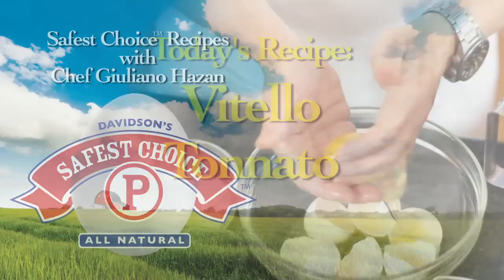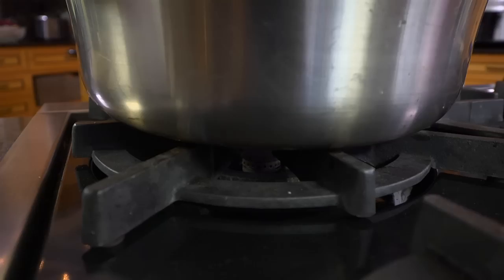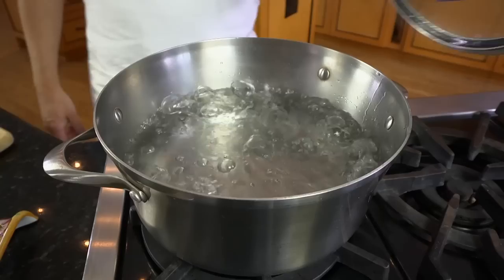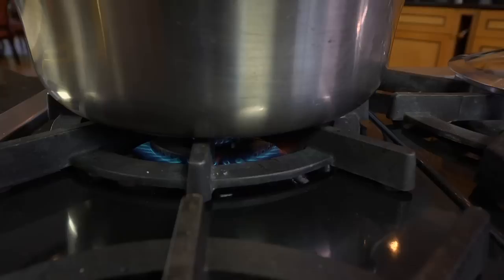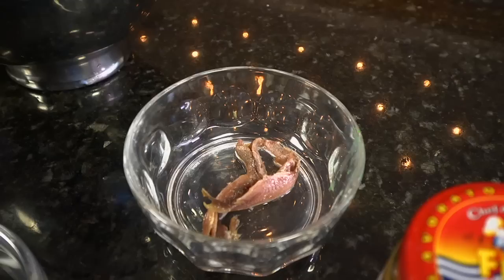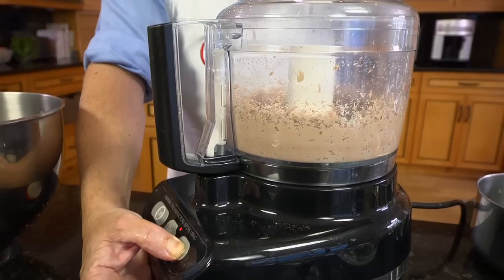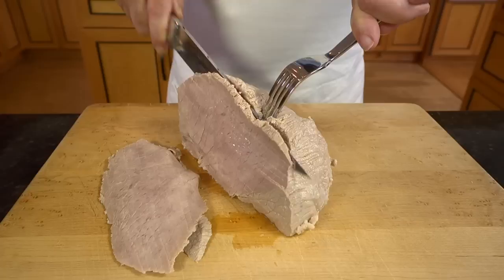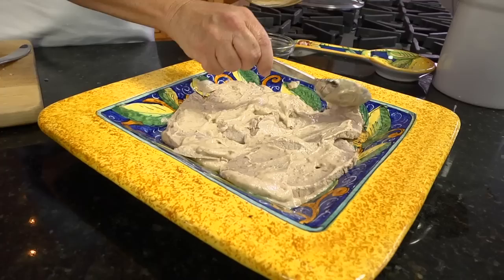Vitello Tonnato | recipes with Chef Giuliano Hazan & Safest Choice™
Italian cookbook author, Chef Giuliano Hazan, shows how to make the traditional Northern Italian dish, Vitello Tonnato. The tuna sauce used in the recipe is a homemade mayonnaise using Safest Choice™ Pasteurized Eggs.